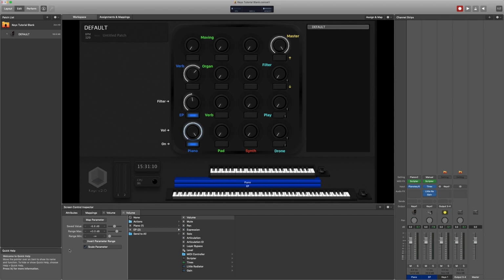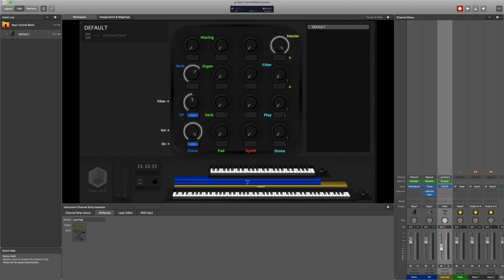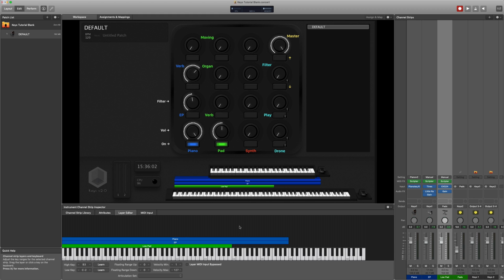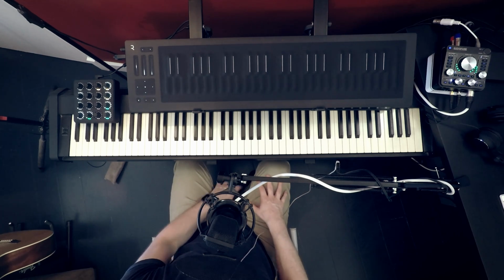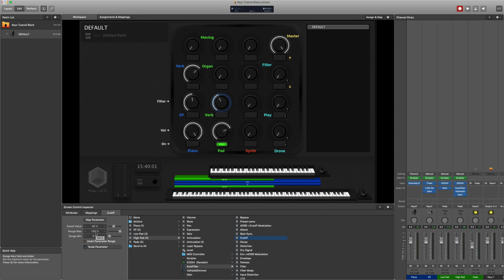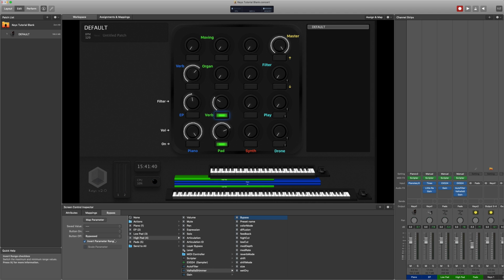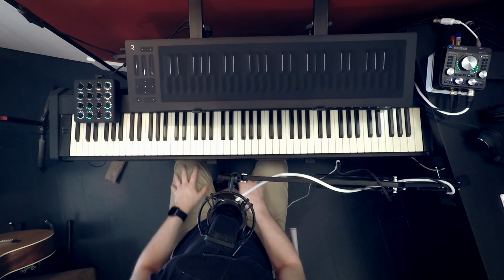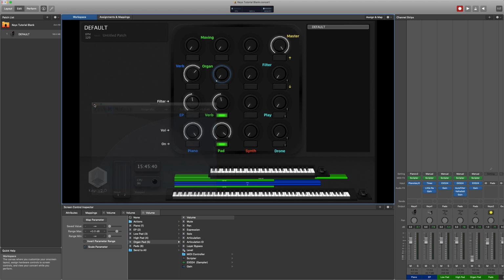Setting up my church MainStage Concert - Part 6 - Pads